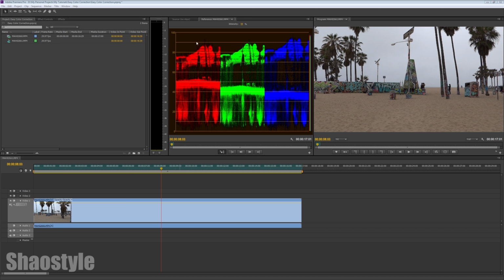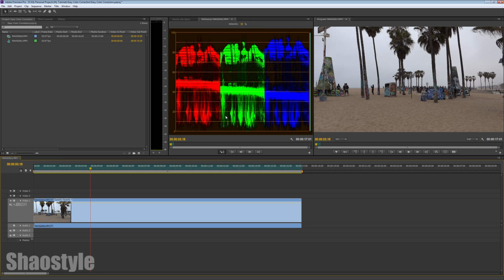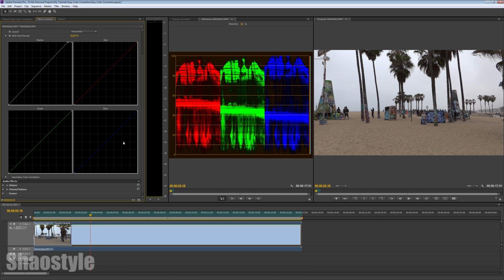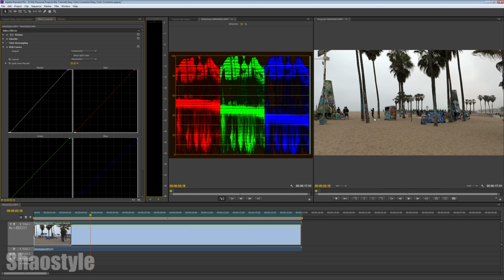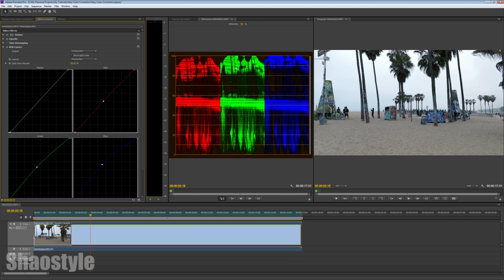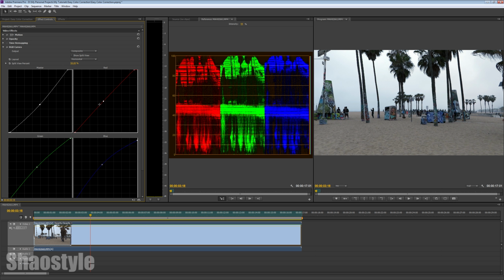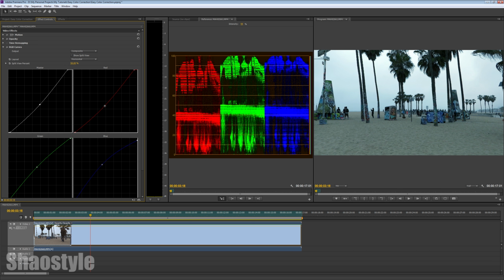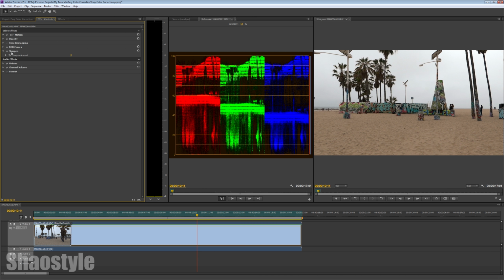Easy Color Correcting Tutorial with Premiere Pro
!OPEN UP CABRON!

*My Links*

IMPORTANT

Big thank you for any questions, and comments! I'll be more than happy to help you! Just please go through the comments first to see if I already answered a question similar to yours. Also give me some time to get back to you if I don't respond right away.

Big thanks again, and peace!